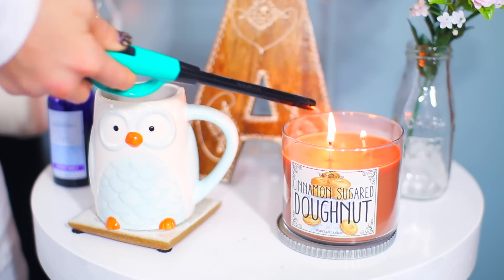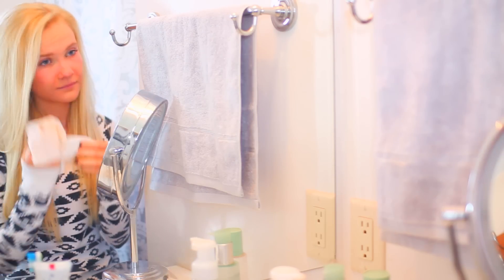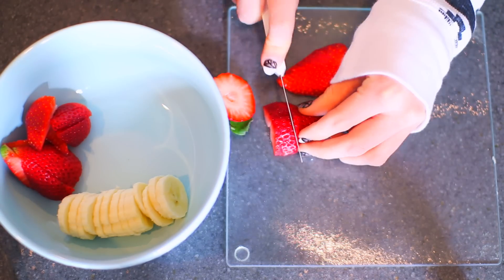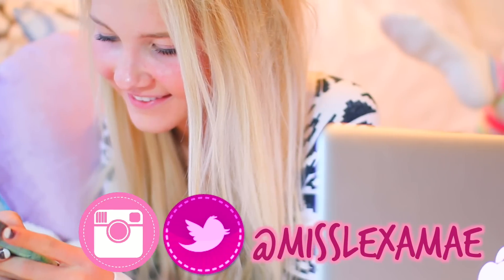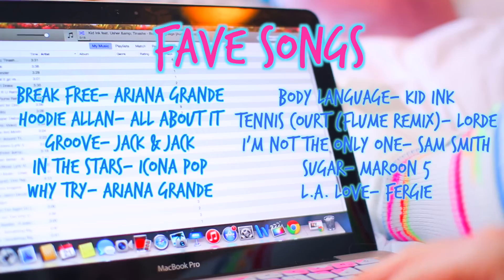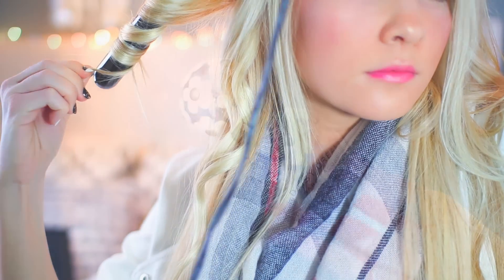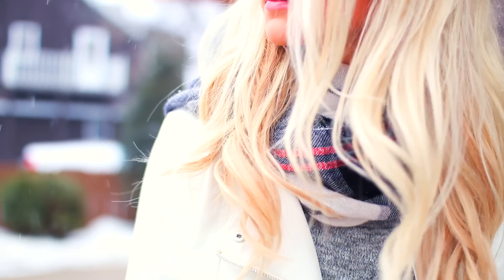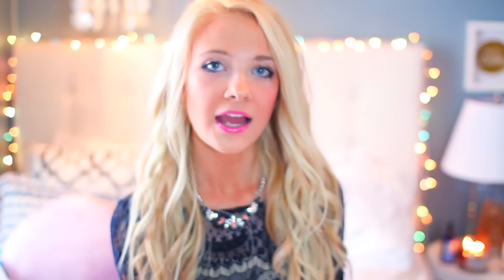Winter Morning Routine!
Hey guys! Hope you liked my Winter Morning Routine! Let me know what your favorite thing to do in the morning is! And what video do you want to see next? I also just made a snapchat! My username is: MissLexaMae :) Add me!

beauty guru, beauty, fashion, lifestyle, fitness, tumblr inspired, how to, inspiration, ideas, morning routine, night routine, outfits